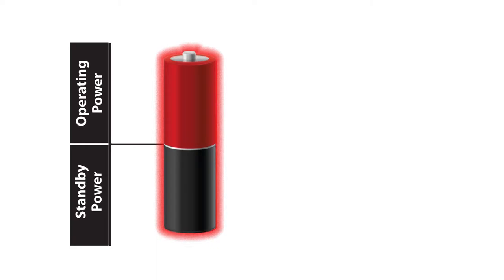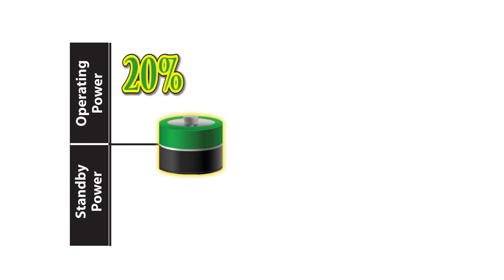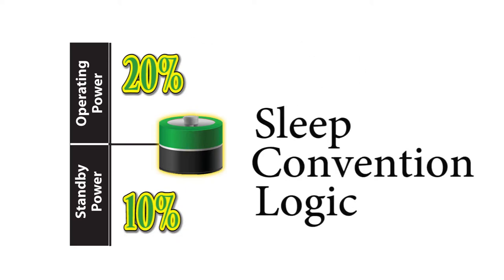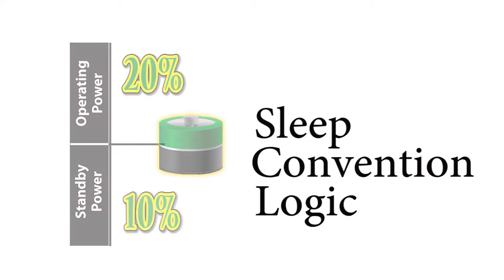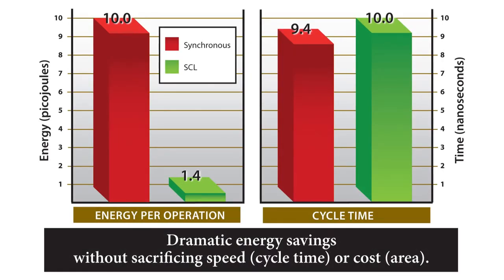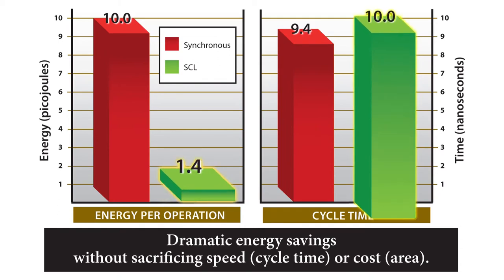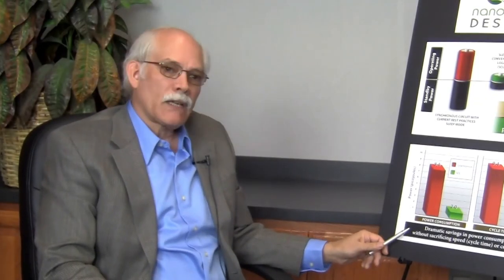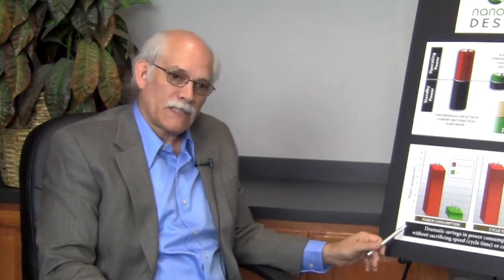NanoWatt Design: About SCL (Sleep Convention Logic)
CEO Ron Foster explains the benefits of Sleep Convention Logic.